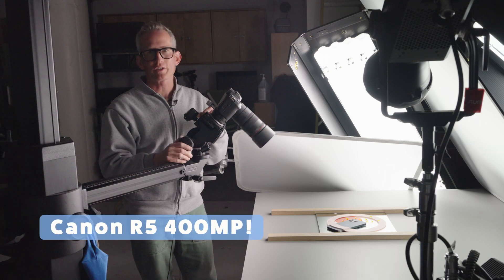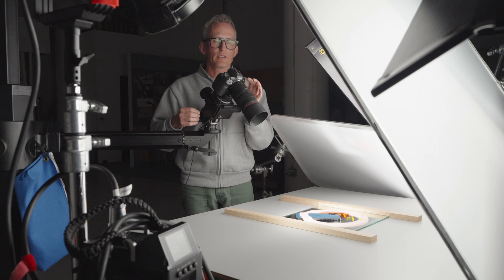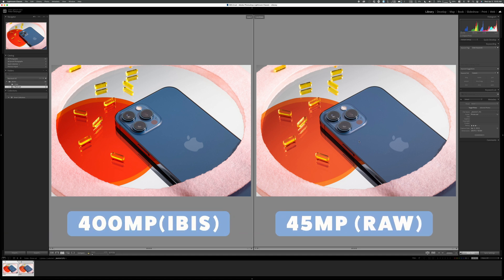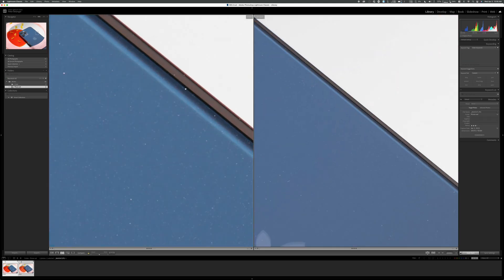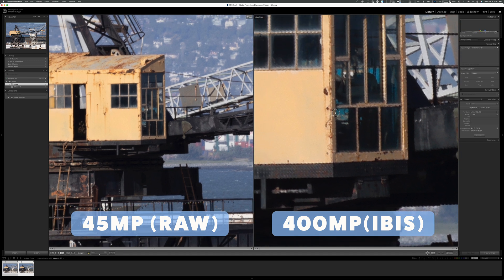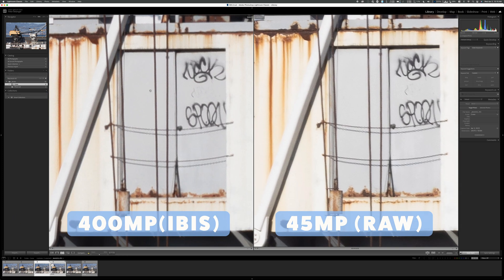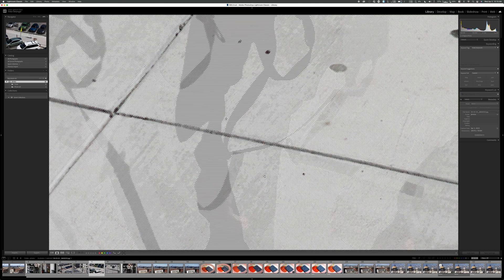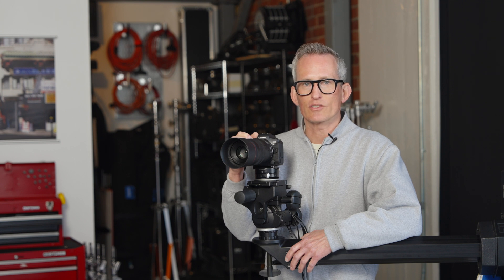Canon R5 - 400MP update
With firmware 1.8.1, the Canon R5 can now capture a 400MP image. How useful is this, and does it really work? In this video, I’ll show you samples and let you know what I think of the new feature and why I wouldn’t use it.